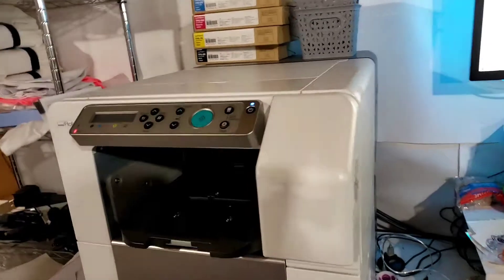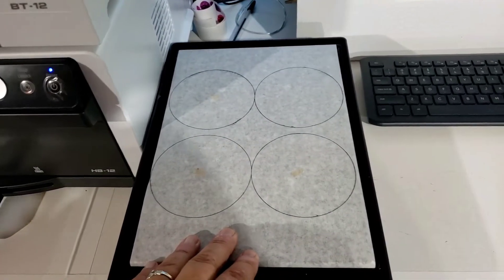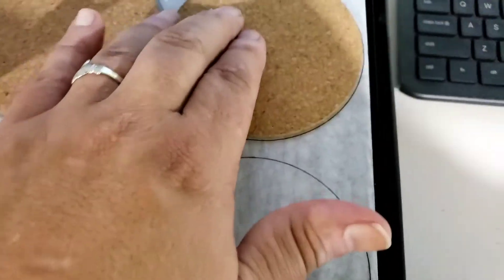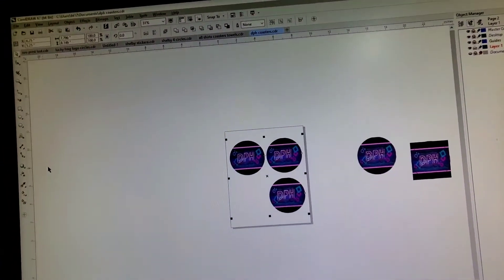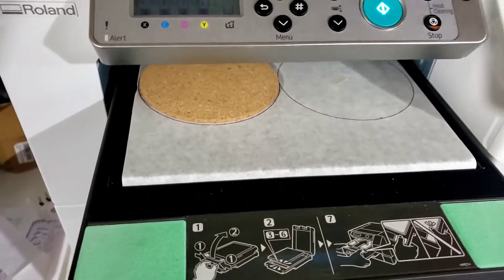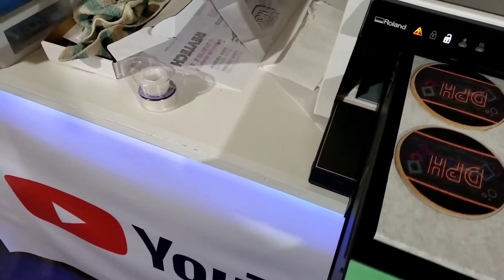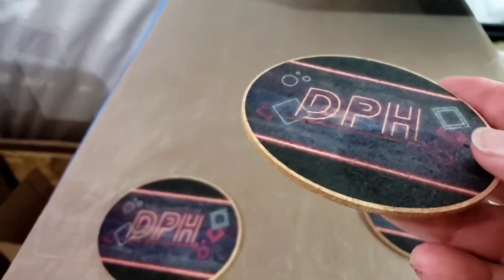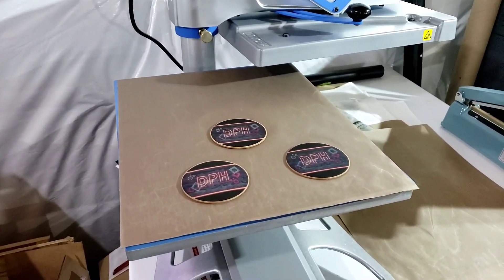How i print coasters on Roland bt-12 DTG printer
71" Banner Trimmer ( other sizes their as well)
24" safety ruler ( LOVE THIS ruler )
12" safety ruler
31" Big Blue safety straight edge
18"x4'x4" shipping boxes
4mil 4" x 500' pink poly tubing
16" Bag Sealer
24" x 24" photo booth

25+ years of CNC & Commercial Sign and Large format printing!

Printers & Equipment in our shop we have and run:
50w c02 Laser cutter / engraver
24"x24" photo booth